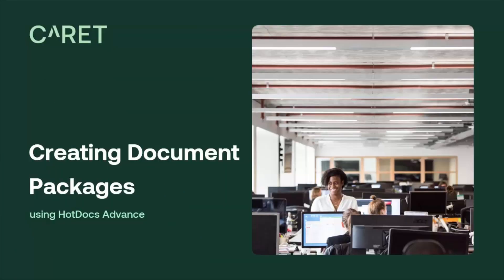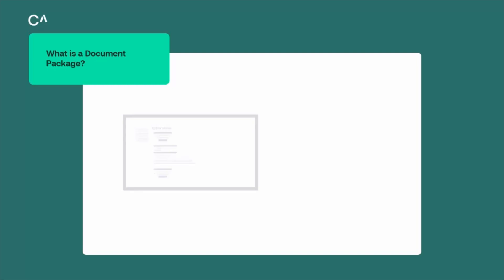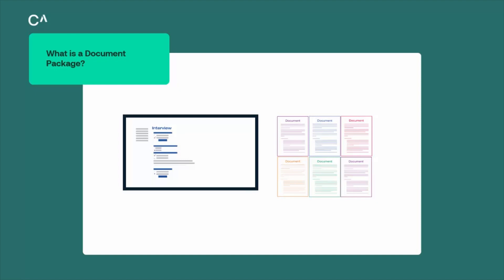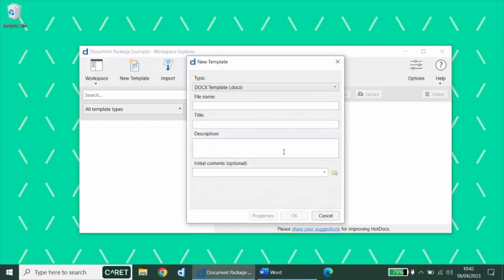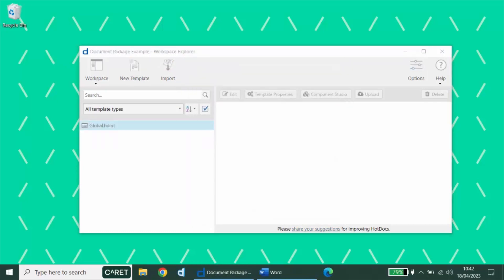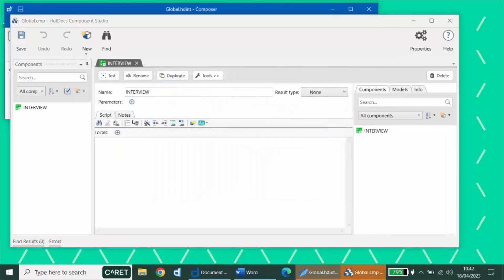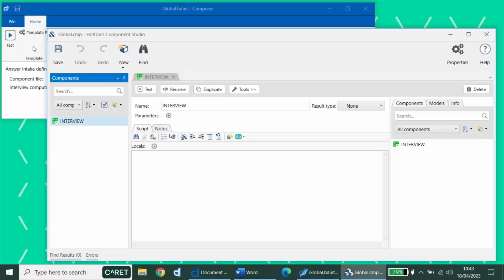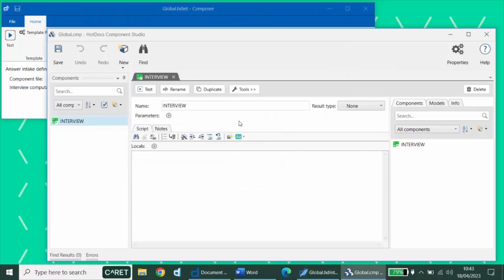Creating HotDocs Document Packages Part 1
Join our Sr. Training Specialist, Seth Hanisek, as he walks us through how to create document packages in HotDocs Author. Part 1/3